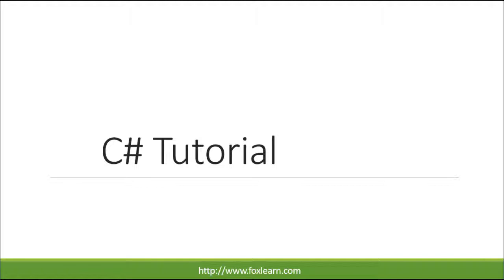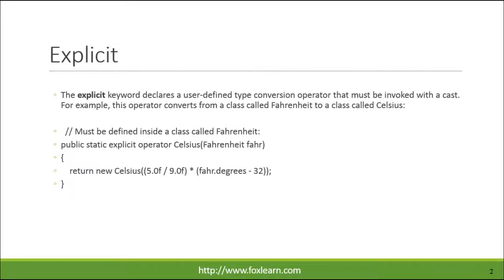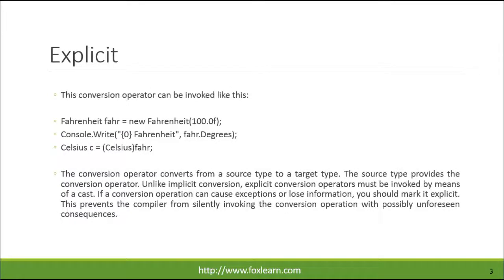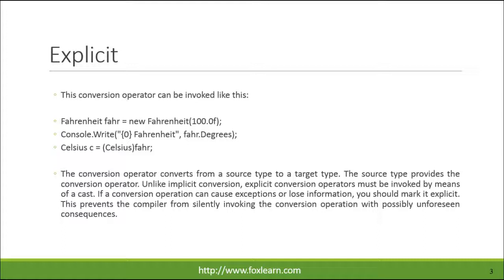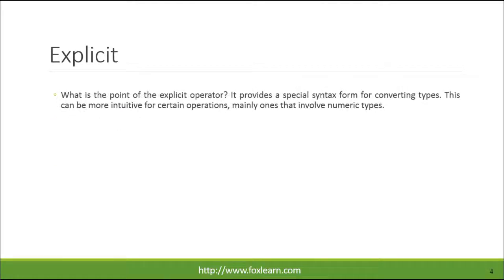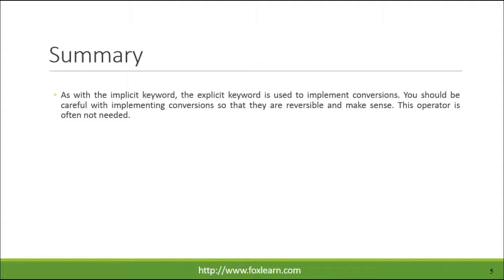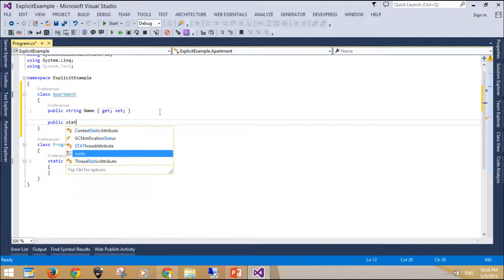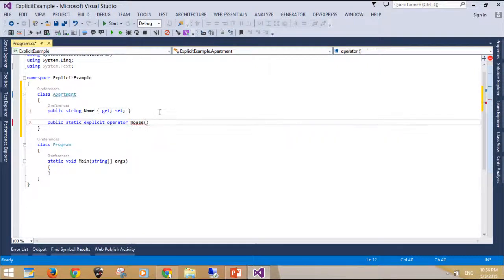C# Tutorial - Using the explicit Keyword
c# explicit

In this session we will learn:
- Explicit
- Summary